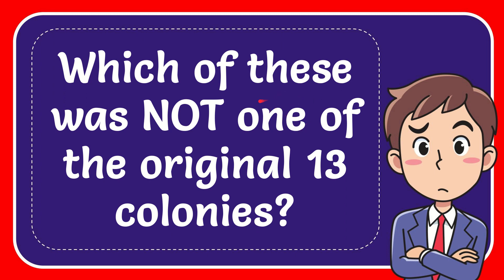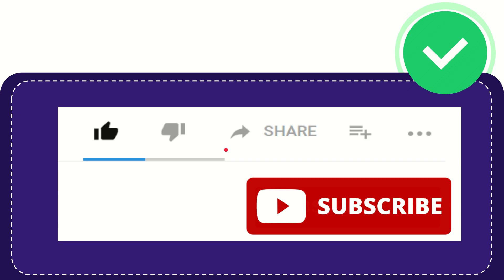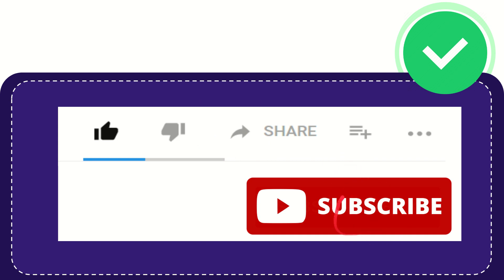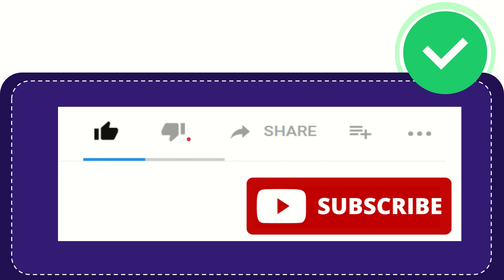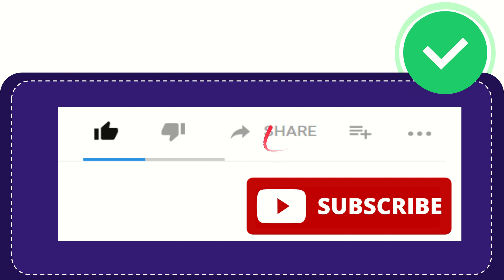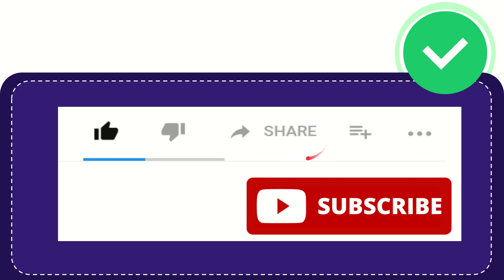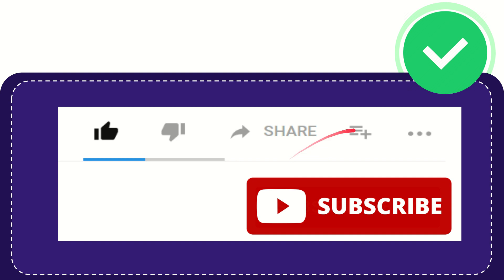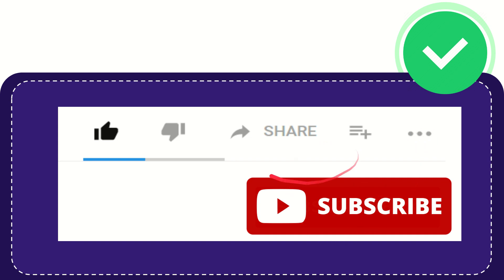Which of these was NOT one of the original 13 colonies?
Which of these was NOT one of the original 13 colonies? NEW VIDEO#